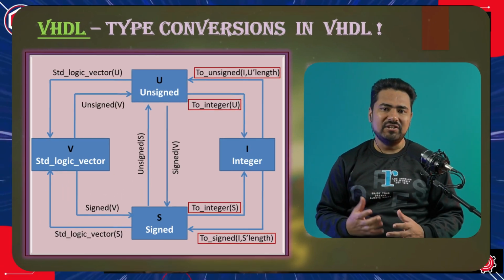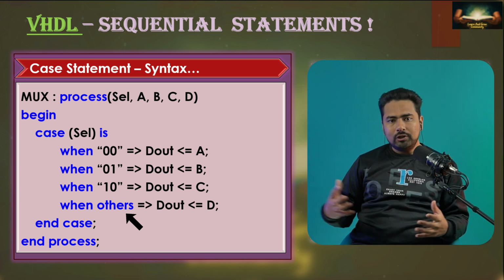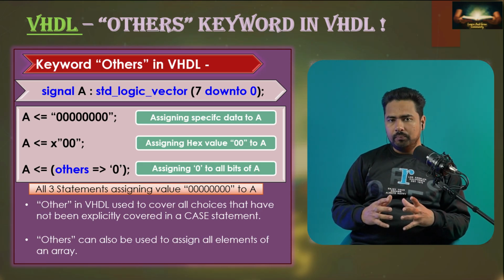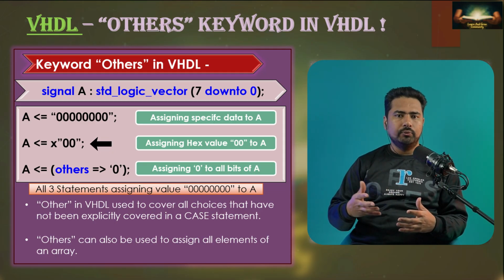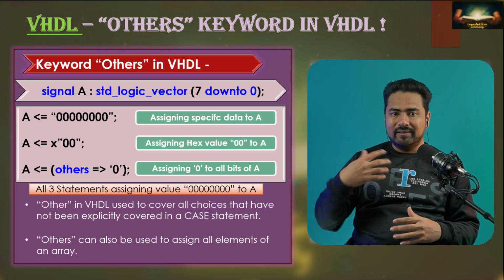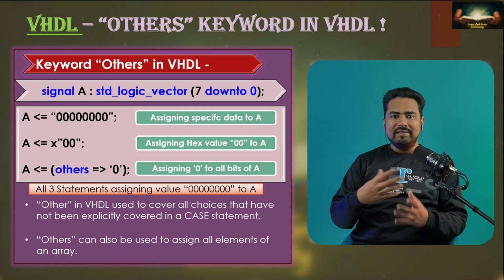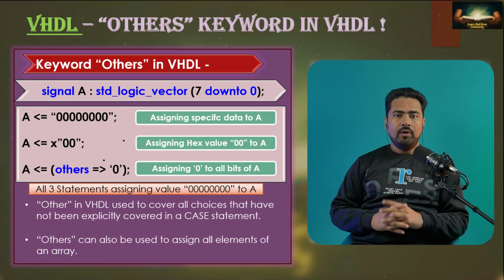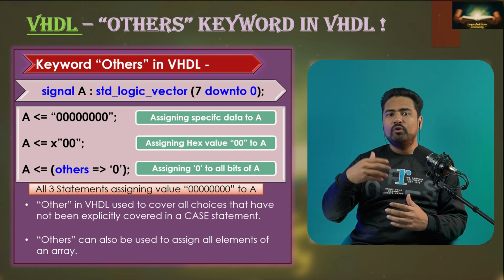45 ~ Stop Hardcoding in VHDL : Use ‘OTHERS’ Keyword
Learn how the “OTHERS” keyword in VHDL works and why it is essential for flexible and scalable design.

In this session, we explain how the “others” keyword can be used in different contexts and why it is preferred over hardcoded assignments.

You will learn:
* What is “others” keyword in VHDL
* Use of others in case statement
* Assigning values to entire arrays using others
* Difference between binary, hexadecimal, and others assignment
* Why others is better for large vectors
* Handling variable vector sizes using generics
* Avoiding length mismatch errors
* Writing flexible and future-proof VHDL code

This tutorial helps you write clean, scalable, and error-free VHDL designs.

This VHDL Keyword Fixes Size Errors Instantly  (OTHERS Explained)
Your VHDL Code Breaks When Size Changes  Use This Instead
Stop Hardcoding in VHDL  Use ‘OTHERS’ Keyword
1 Line Replaces 64 Bits  | VHDL OTHERS Keyword Explained
Why Smart VHDL Designers Use ‘OTHERS’
VHDL ‘OTHERS’ Keyword Explained  | Array Assignment & Case Use
VHDL OTHERS Tutorial | Vector Assignment, Case Statement & Generics

Follow